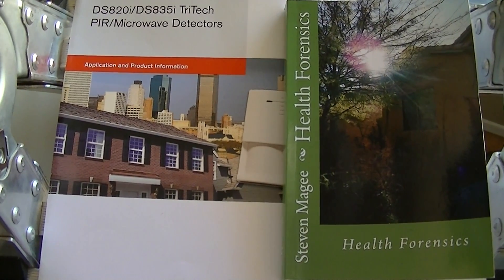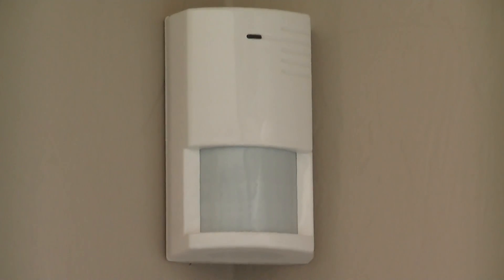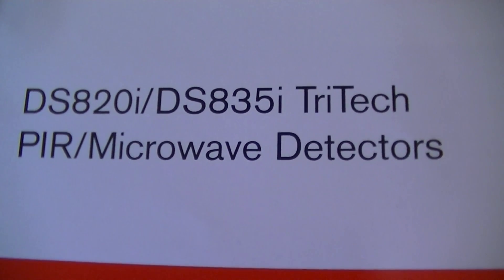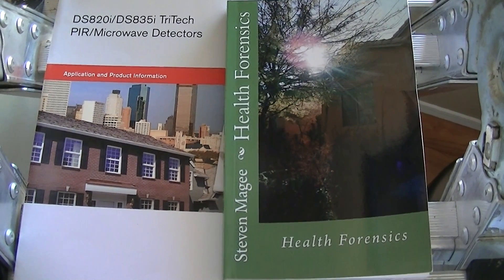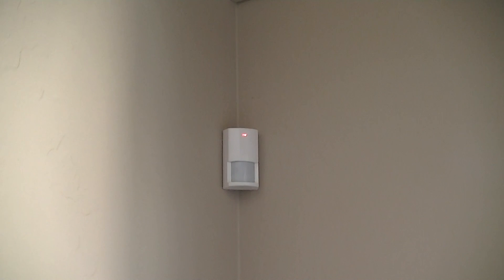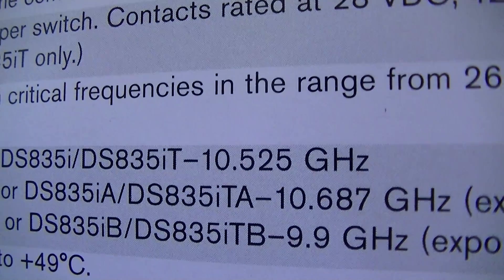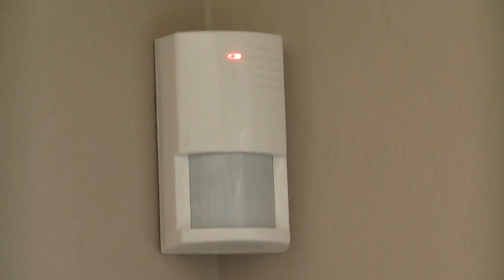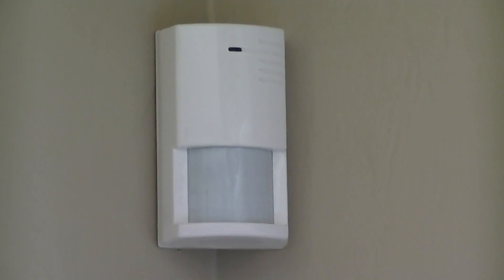Home Alarm Systems and Radiation Sickness